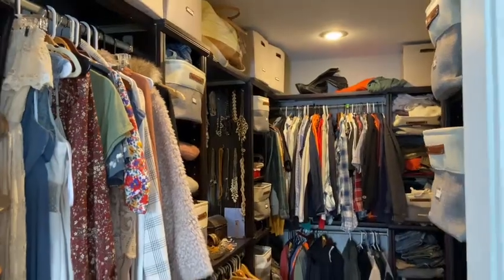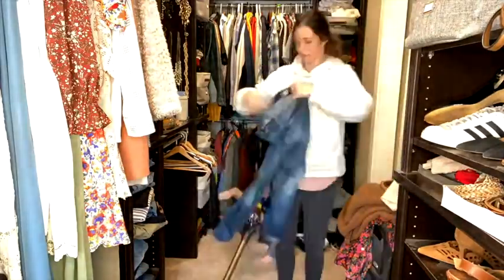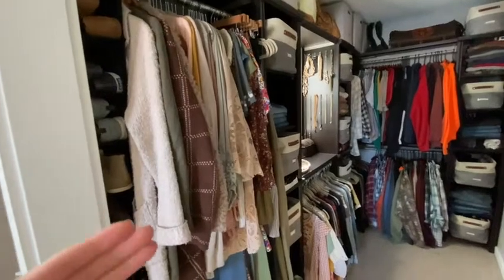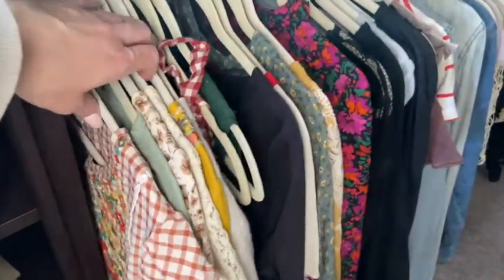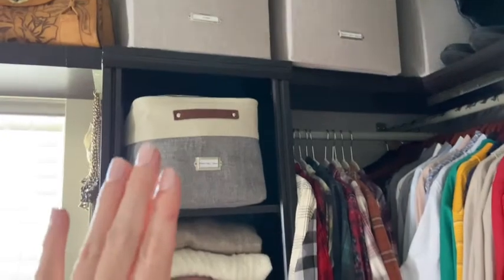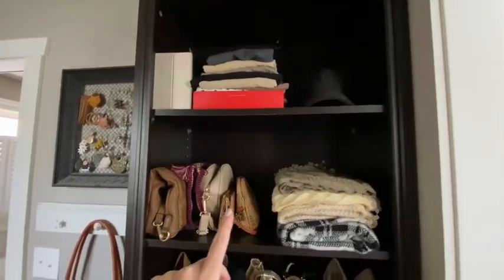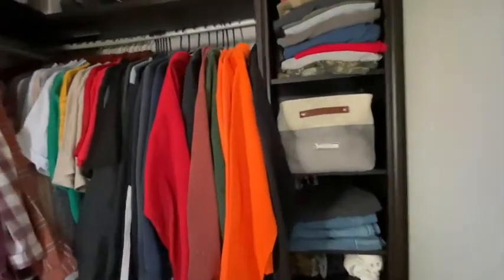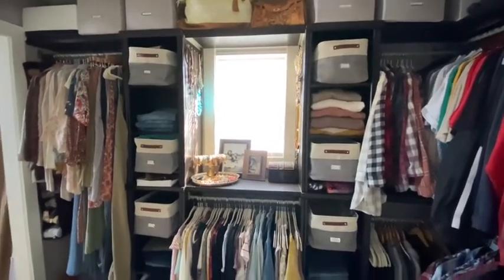The Best Way To Organize Your Closet | Clean & Organize With Me | Tour My Closet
Today I'm sharing with you my best tips and tricks for organizing your closet to function as a styling space instead of a storage unit! Come along for a quick before and after closet reveal and tour my closet organization! I hope you'll leave inspired and motivated to clean and organize your closet along with me!

Step one to any organizing project has to be decluttering!

Shopping links:
New hangers - I'd recommend these
My bins
Similar bins